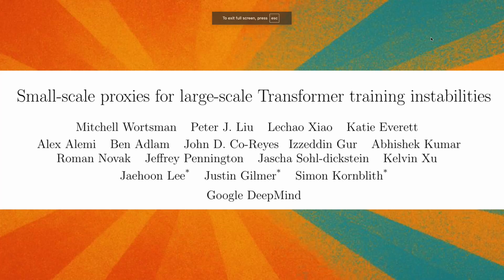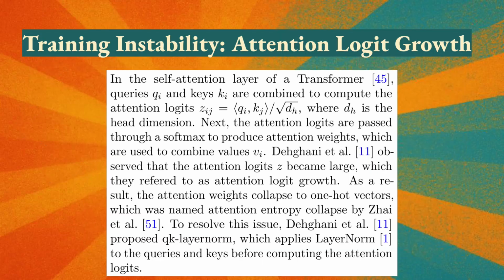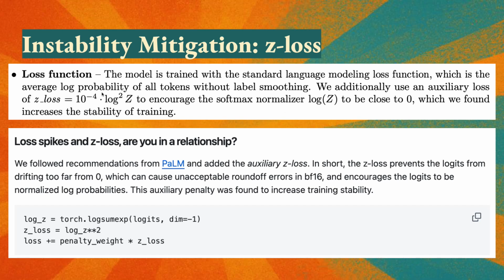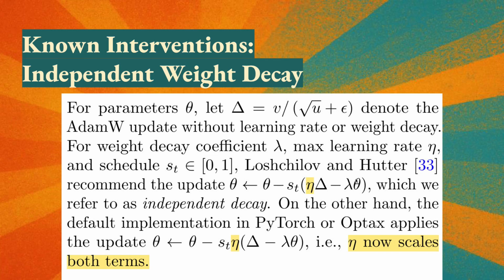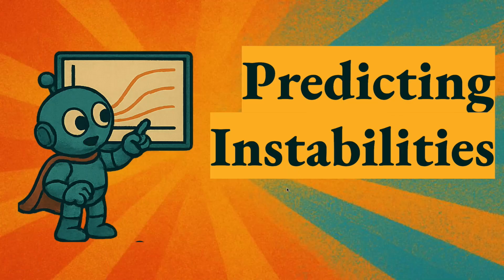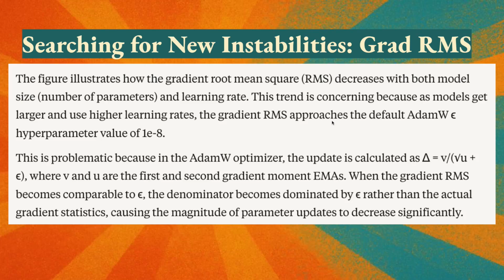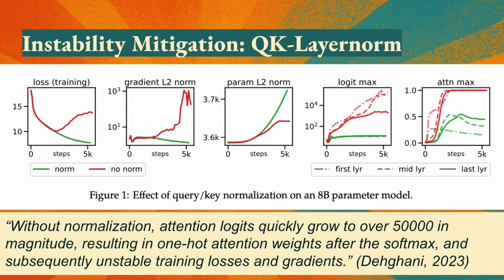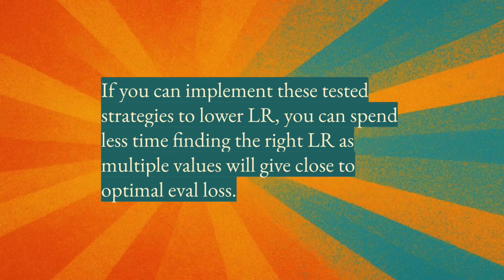Research Paper Summary: Small-scale proxies for large-scale Transformer training instabilities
Small-Scale Proxies for Large-Scale Transformer Training Instabilities: How tiny models predict big problems

In this video, I break down one of my favorite ML research papers from Mitchell Wortsman and Google DeepMind. It demonstrates how costly LLM training instabilities can be studied and prevented affordably using small models!

Key topics covered:

How learning rate sensitivity helps identify training instabilities
Attention logit growth instability and its mitigation using QK-layernorm
Output logit divergence and Z-loss as a solution
Which interventions reduce LR sensitivity: warmup, independent weight decay, depth vs width scaling
How parameter norm growth connects multiple instabilities
Gradient RMS collapse and the Adam epsilon fix

The most exciting part? We can now predict when large models will become unstable by extrapolating from smaller ones, potentially saving thousands in compute costs. This research opens possibilities for more efficient experimentation without requiring massive resources.

Tomorrow I'm launching my new "TinyScale Lab" research project where I'll apply these insights (and more!).